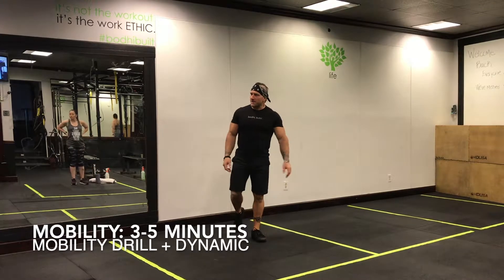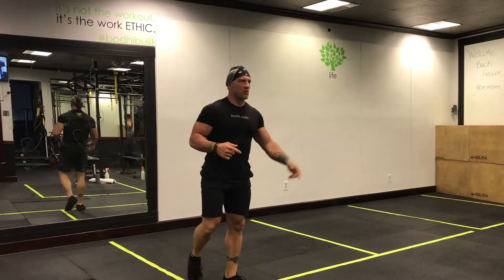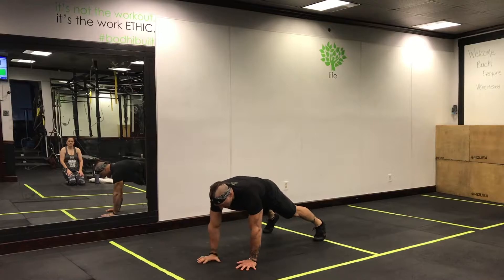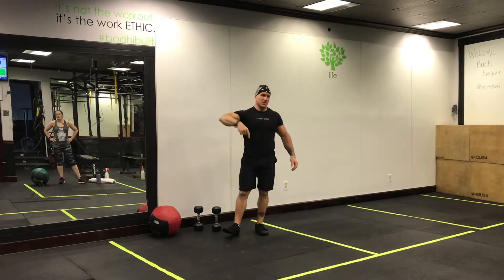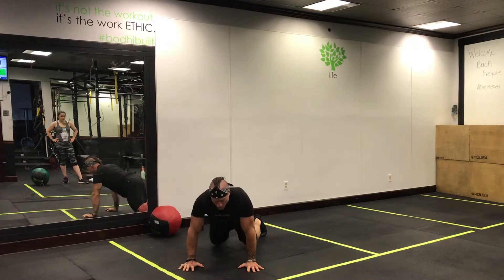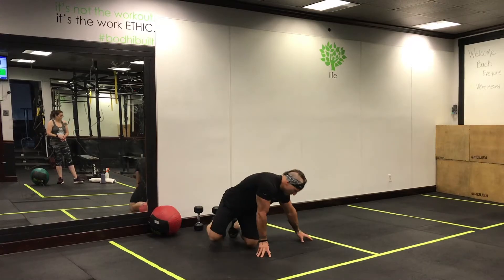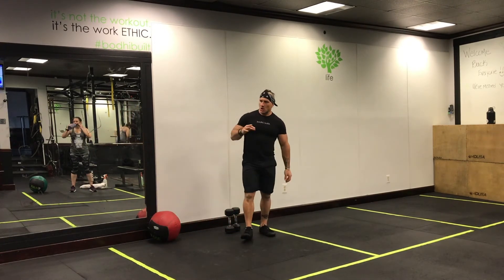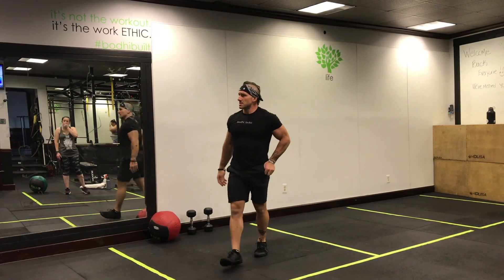Strength week chest press focused 8 10 20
Strength workout Chest Press Focused

Mobility:
-Traveling bird dog
-Y/T/W - 10(each)

Warm-up: 3 rounds EMOM ascending time 20s/30s/40s
-Plank shoulder knee tap
-MB sit-up *focus on pullover

Work: E3MOM X 6 rounds
-Hold: Mid-push-up 15-30s
-Power: Plyo push-up or modification 6-8 reps
-Strength: Chest press 4-6 reps

FInisher: 5 rounds for time / 1 min work:1 min rest ratio / 13min cap
-Jumping jacks - 25
-Squat thrust - 7
-Straight leg sit-ups

*Adjust reps according to your current fitness level and or how you are feeling for today.

365 days, 365 unique workouts